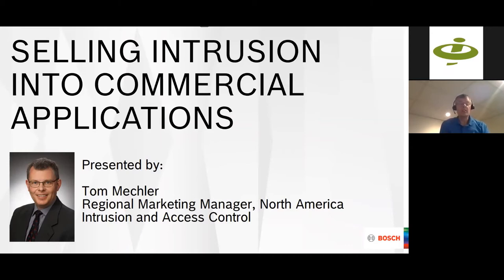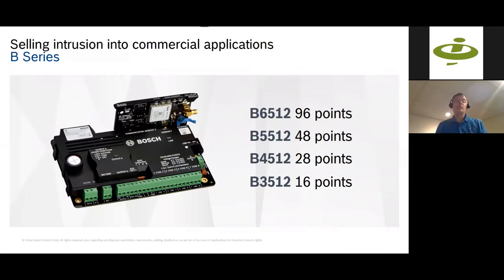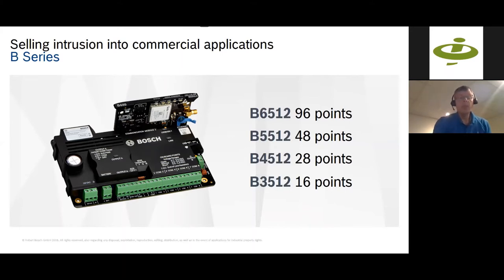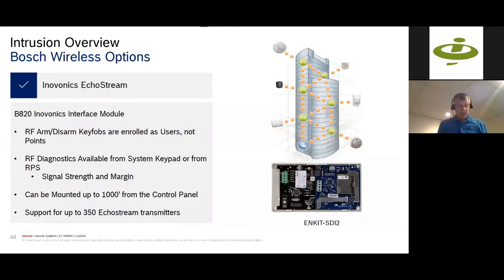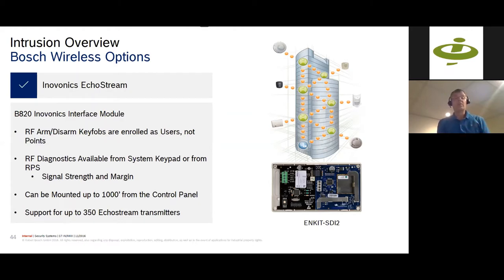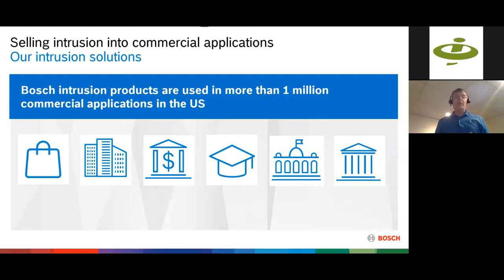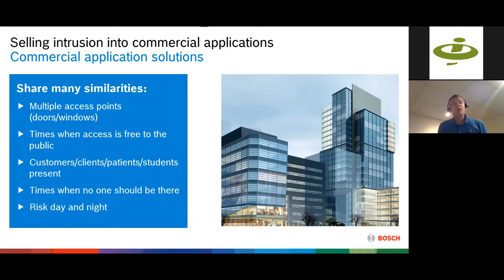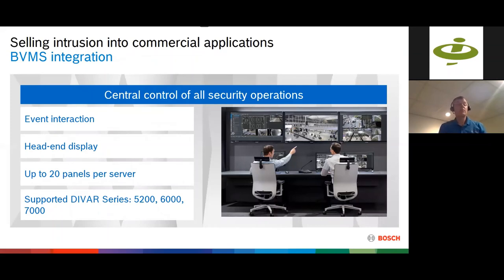Selling Intrusion in to Commercial Applications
Presented by: Tom Mechler, Regional Marketing Manager – Intrusion and Access, Bosch